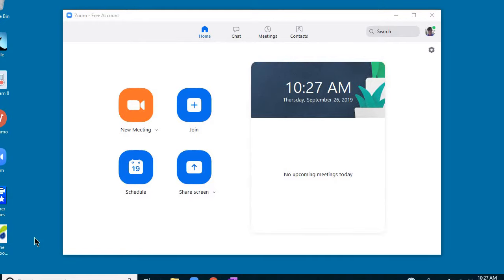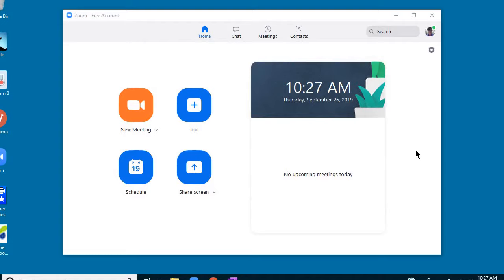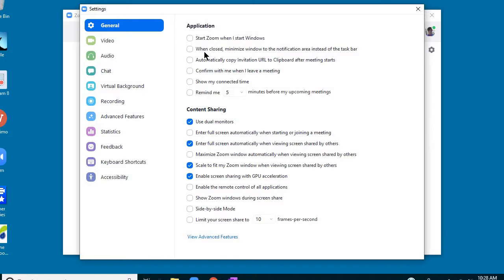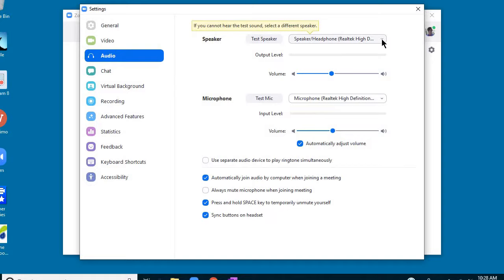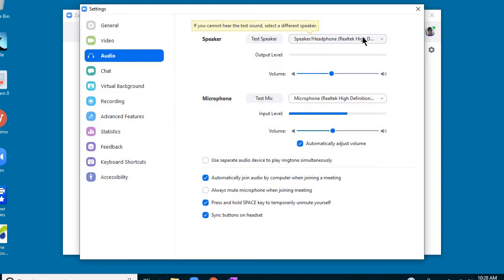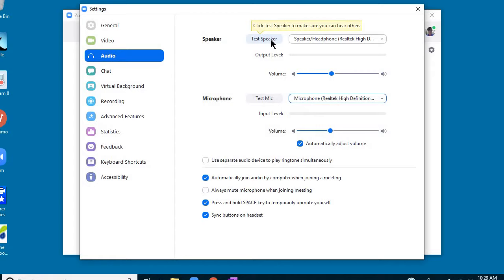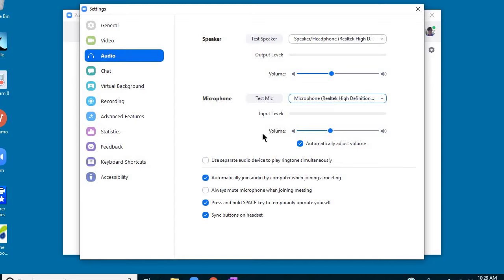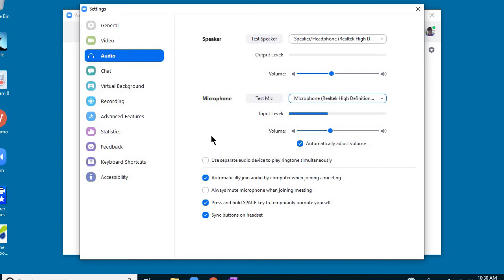Headphones vs. Computer speaker - checking audio settings in Zoom